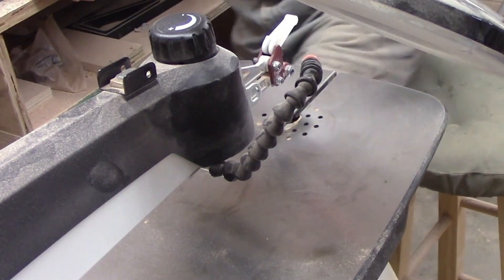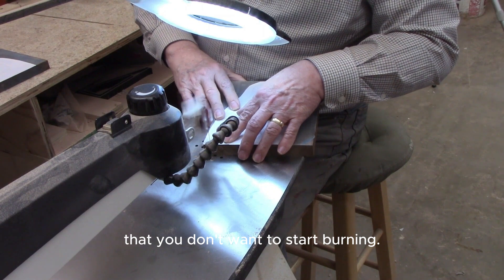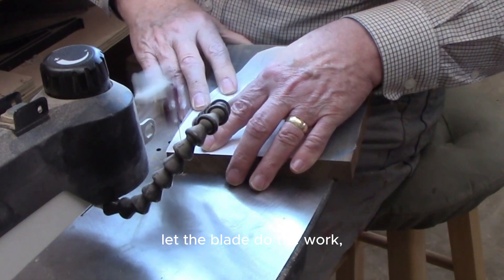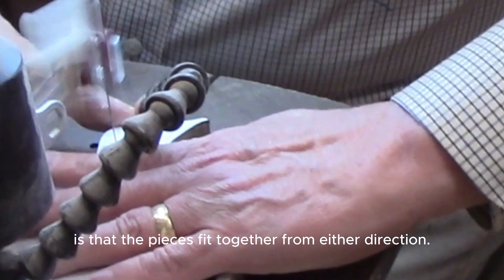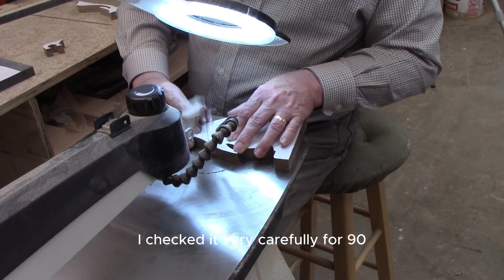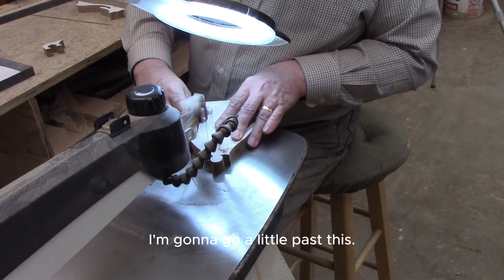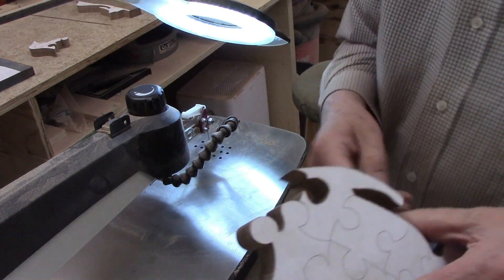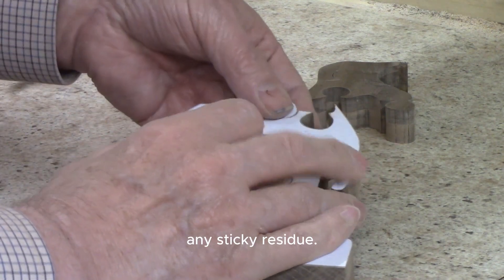Discover the Hidden Secrets of Crafting Wooden Puzzles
No matter what your skill level, this video will teach you the secrets behind crafting great wooden puzzles. By following our simple tips, you'll be able to create puzzles that are both beautiful and challenging. So be sure to watch the video and learn some tips that you never knew about wooden puzzles!

Timestamps
0:00
0:06 Introduction
0:55 Outside cut
2:22 Cutting order explained
6:43 Penguin puzzle completed
7:43 Cutting the elephant puzzle
8:30 Completed elephant puzzle
8:42 Sanding
8:51 Spray polyurethane finish